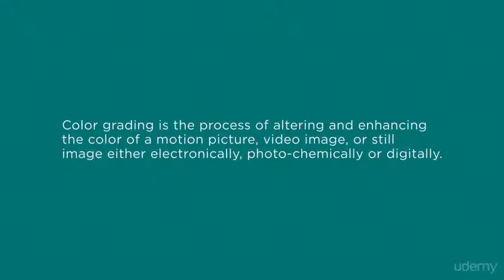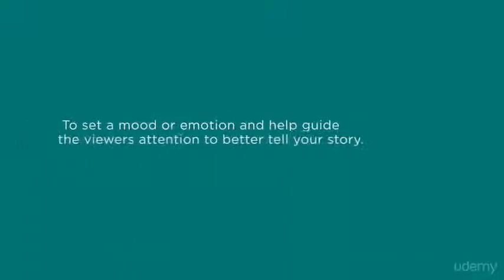Cinematic Color Grading: Making Your Videos Come Alive : 2.1 Theory and Tools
Cinematic Color Grading: Making Your Videos Come Alive
Learn how to take your footage to the next level using professional color correct and grading techniques.